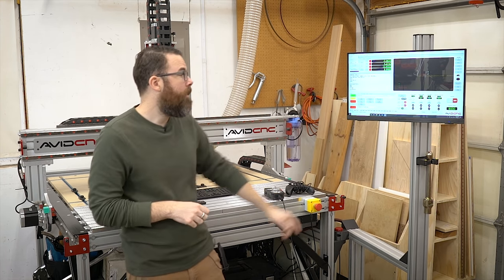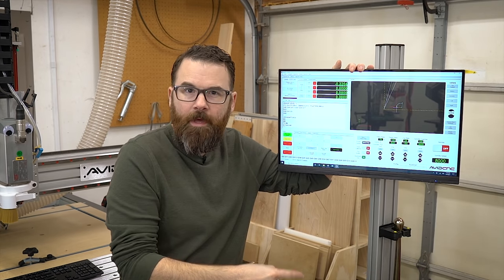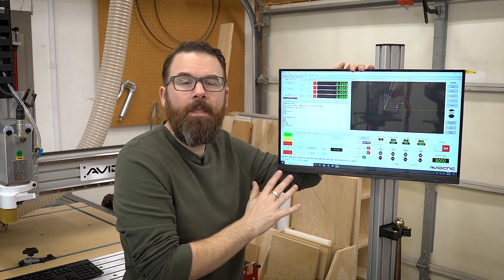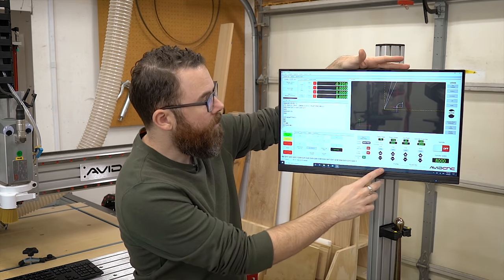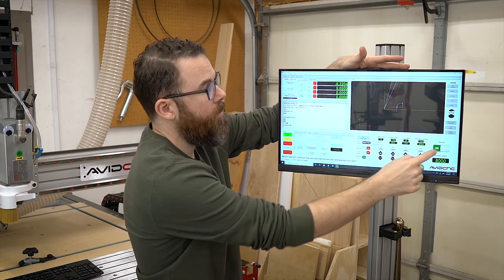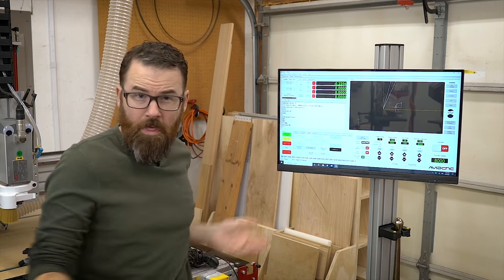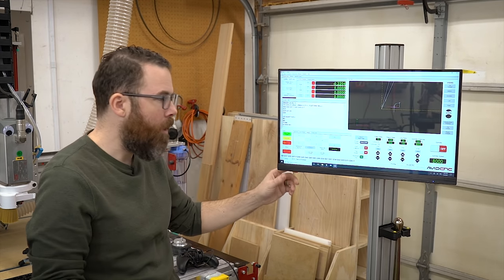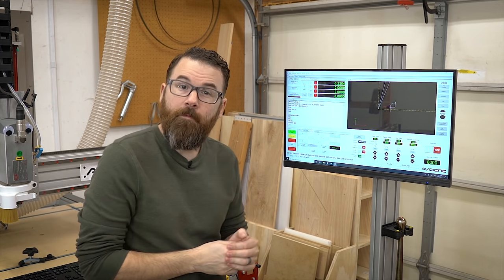CNC Pendant Comparison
There are a lot of ways to control your CNC machine.  You can use a keyboard, touchscreen, game controller, or even a pendant.  Which one is right for you?  Each one has its pros and cons and that's what this video is about.  The pendant shown in the video is a VistaCNC P4-S.

Dell Wireless Keyboard & Mouse
Shuttle Xpress

00:00 Intro
00:29 Why Pendants?
02:23 Touchscreen LCD
04:29 Wireless Keyboard
05:50 Gamepads
09:06 Shuttle Xpress
11:30 Pendants
12:39 Pendant Control Options
16:30 Pendant Downsides
18:44 Wrap-Up